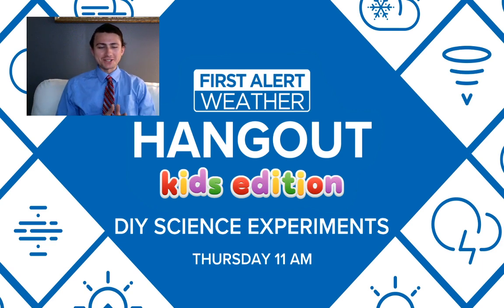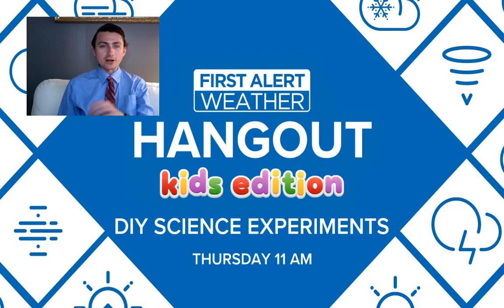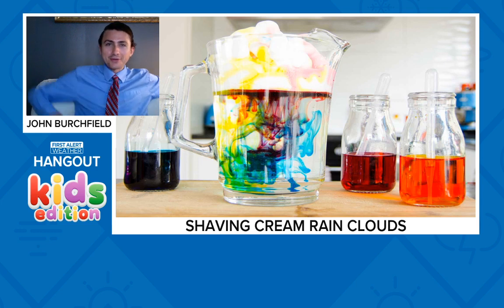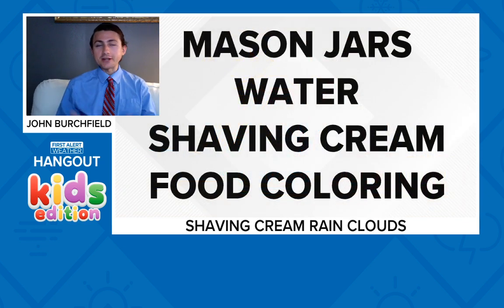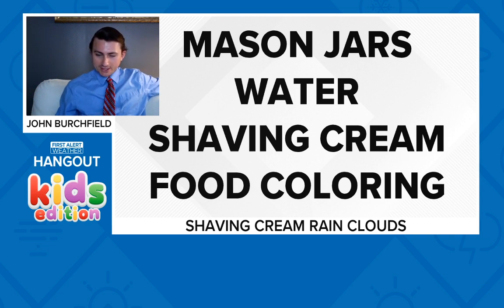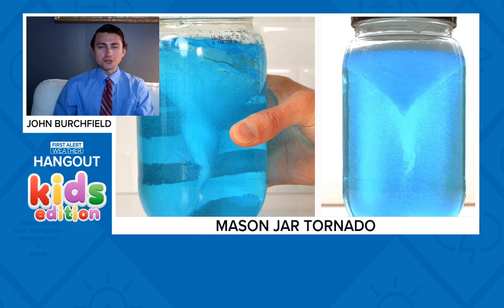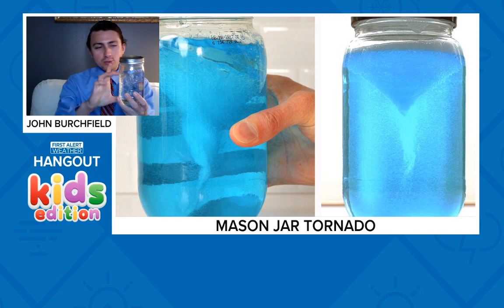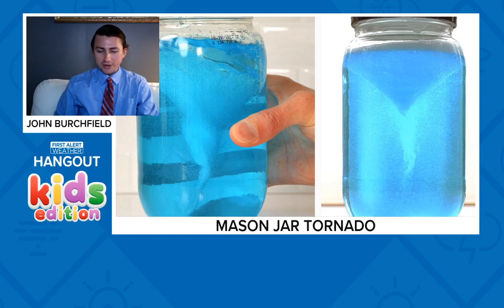DIY Science Experiments! First Alert Weather Hangout: Kids Edition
Want to teach the kids about science in a fun and interactive way? The First Alert weather team is here to help! Weather Hangout: Kids Edition returns to YouTube with some simple DIY weather experiments! If the kids are restless or bored, these visual demonstrations will get them excited about learning. First Alert Meteorologist John Burchfield will demonstrate shaving cream rain clouds, a tornado in a bottle and much more!

Helpful links:

Tornado in a bottle connector